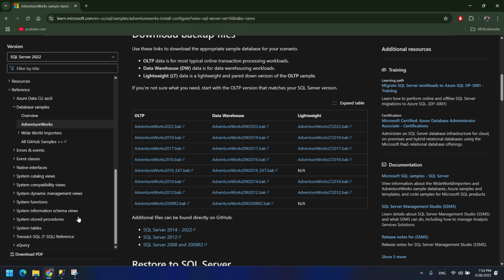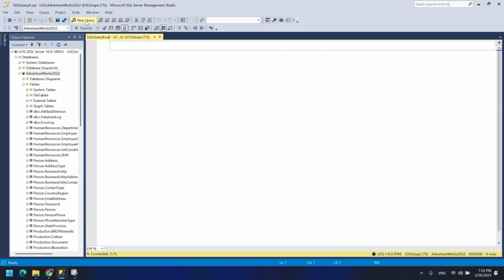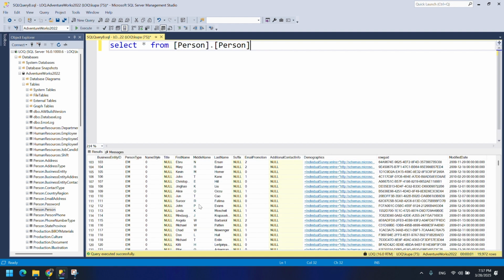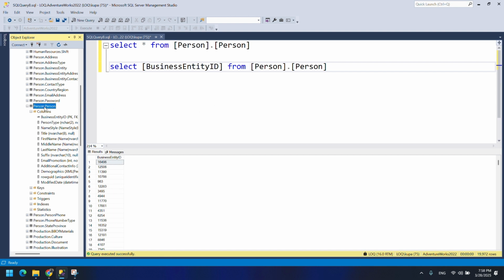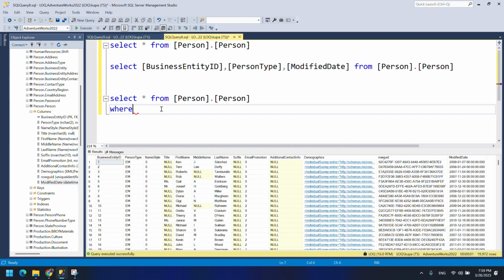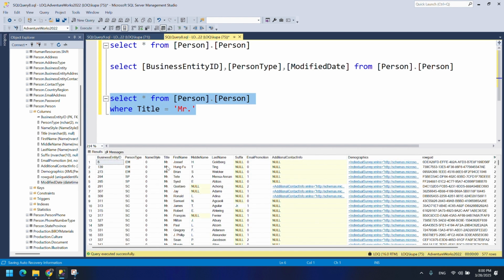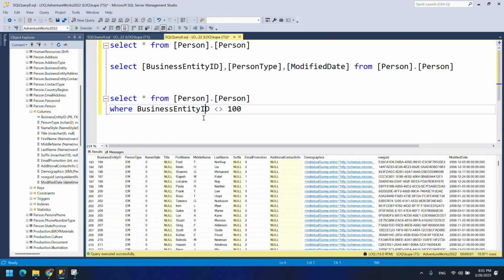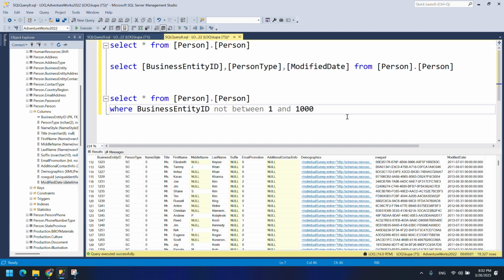T-SQL Tutorial: SELECT WHERE & BETWEEN Explained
✅ how to write select statement
✅ Use Where clauses with alternate operators
✅ Use between in where